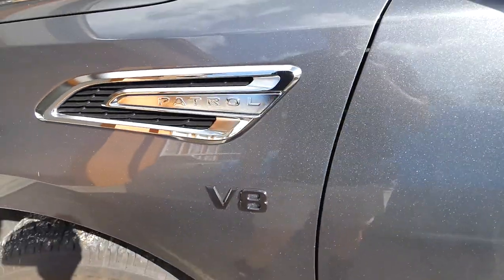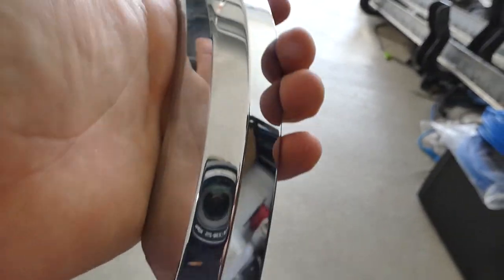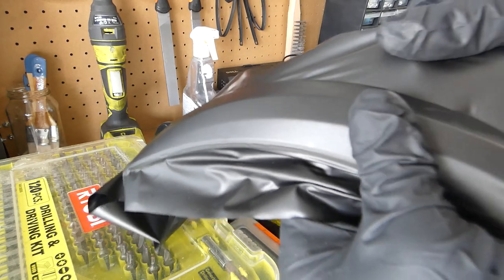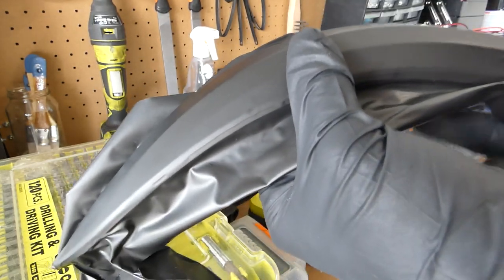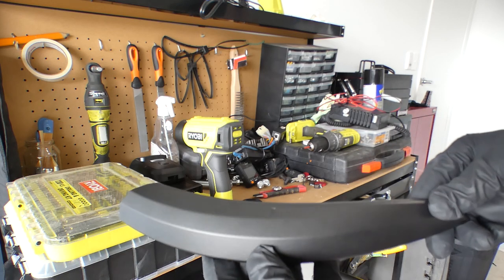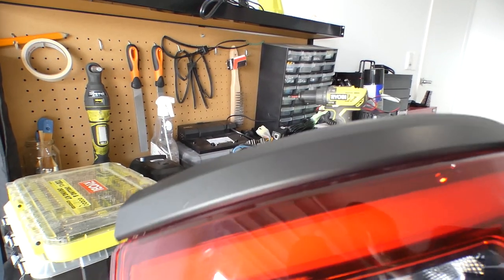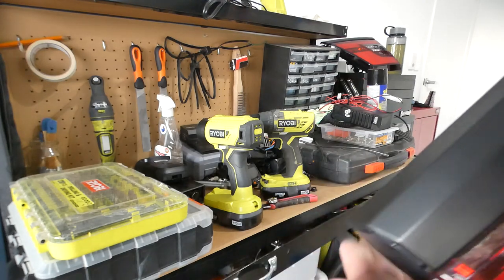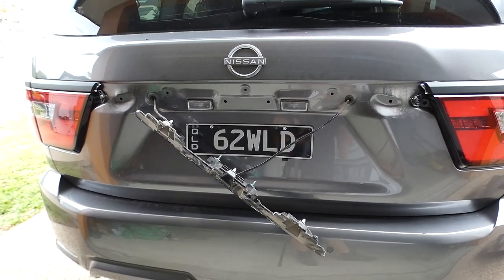Y62 Arts and Crafts Pt 2 (Rear End Wrapping)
Today we go over some wrapping of the rear tail lights. This was actually really enjoyable to do and would recommend giving it a crack at home!